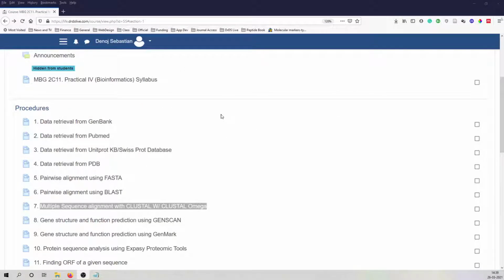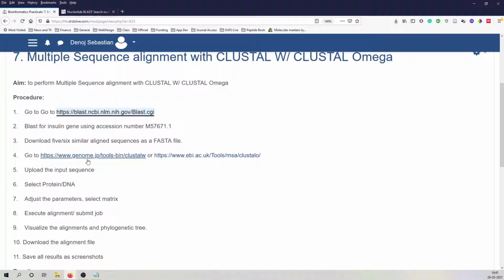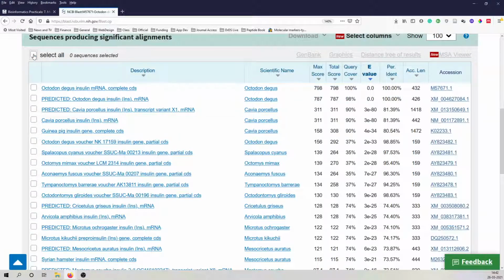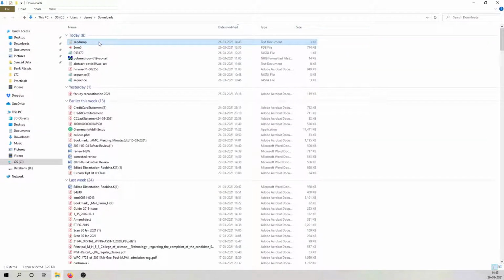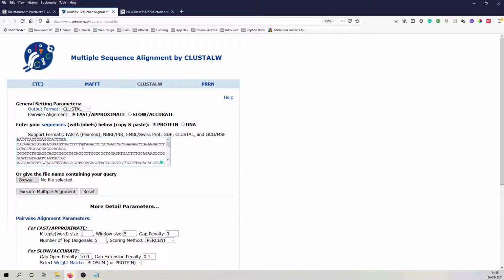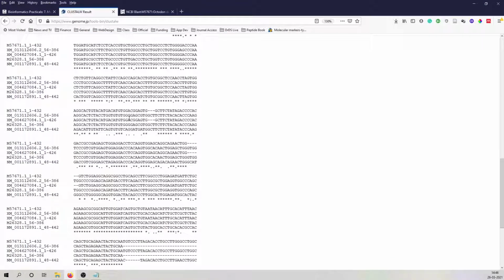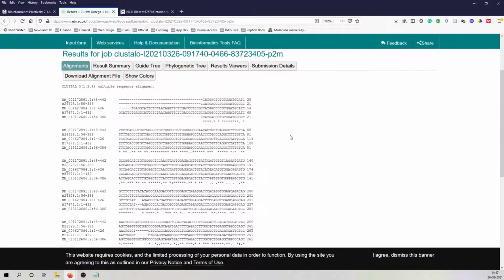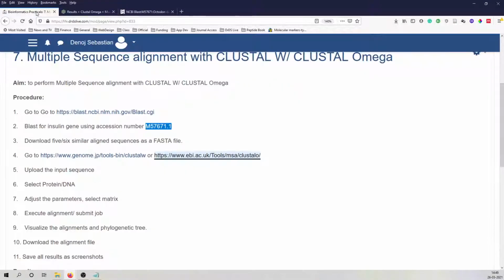Bioinformatics Practical 7- MSA with Clustal